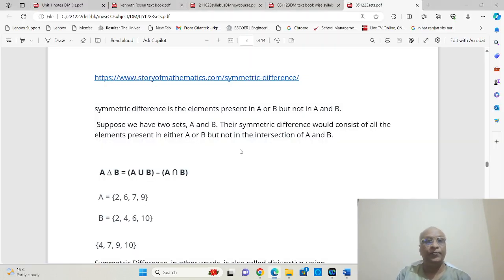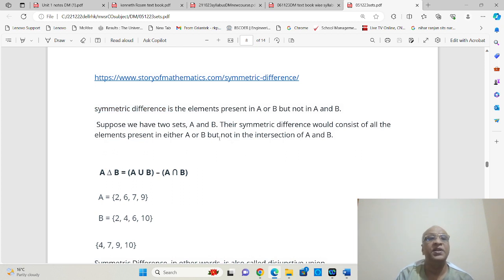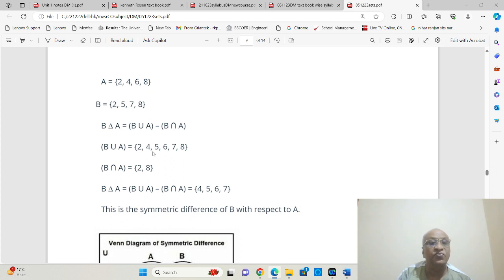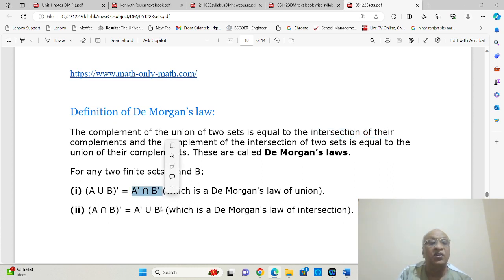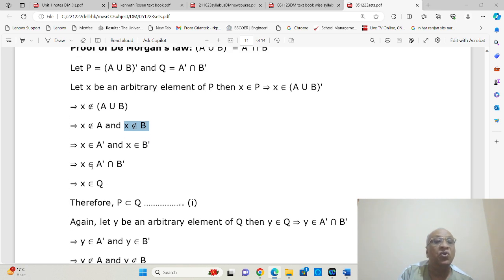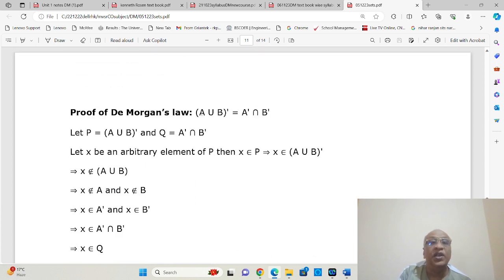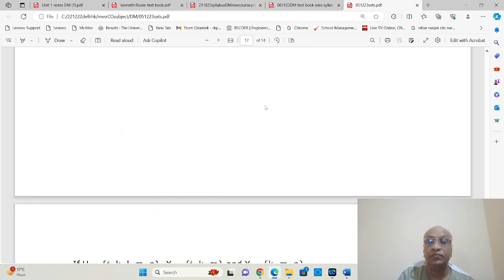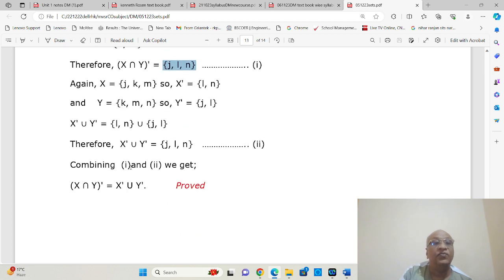Set Theory De Morgan's law proofs